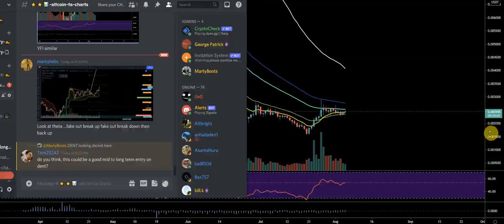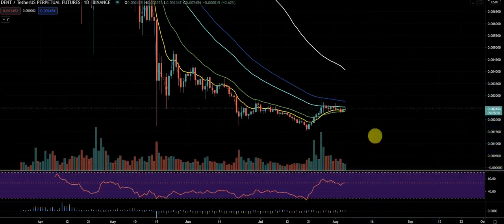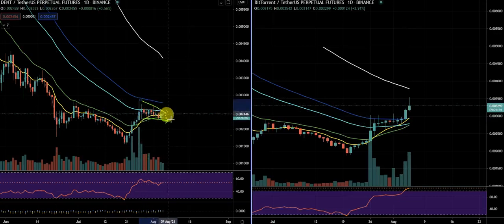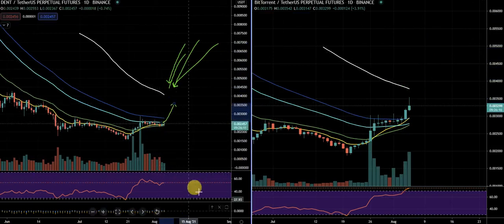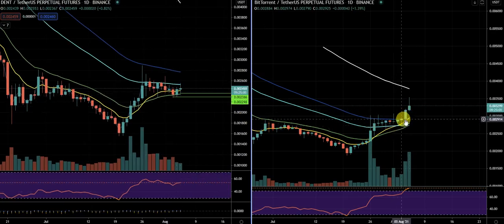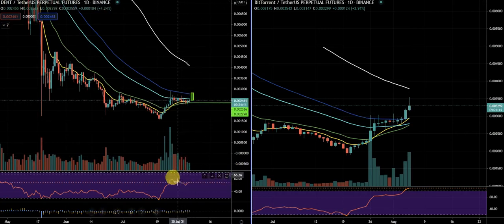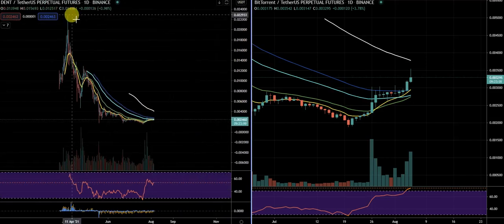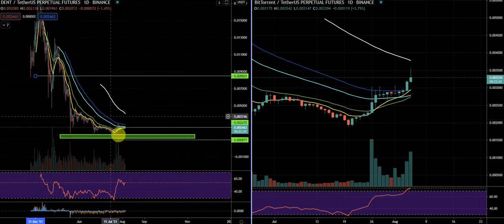DENT coin Review about